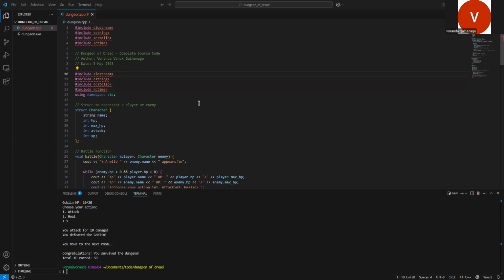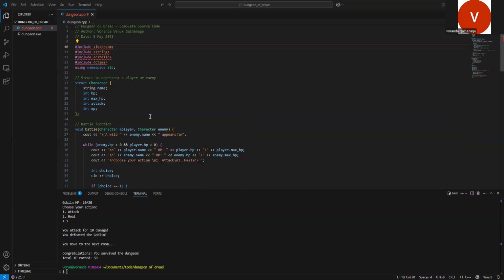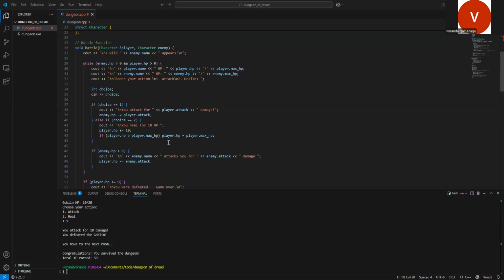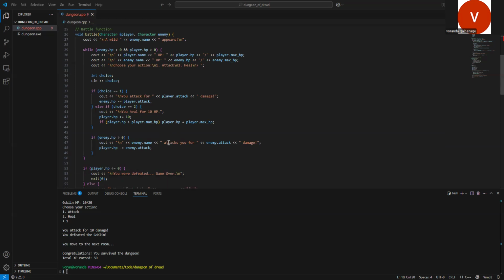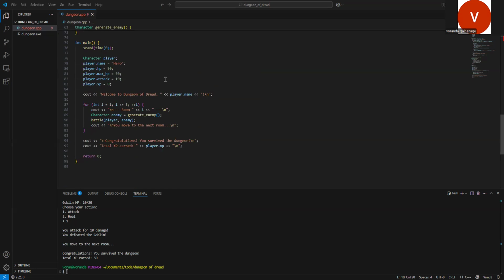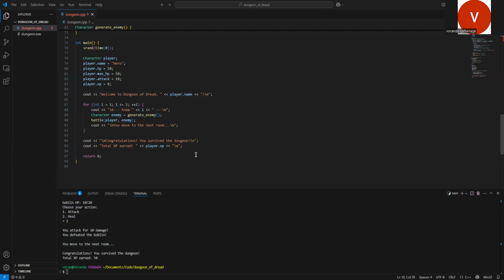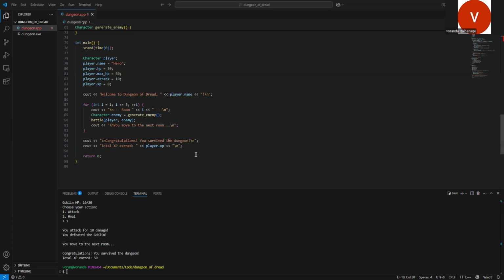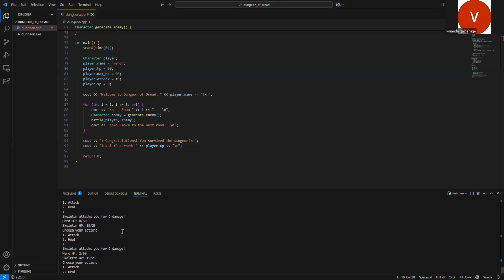SIT102 - D4 Custom Project- Implementation